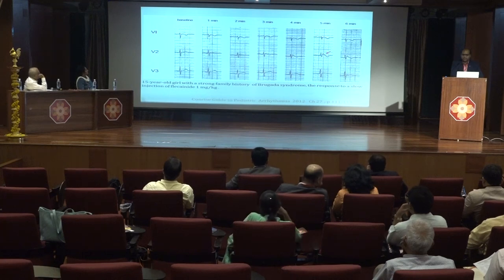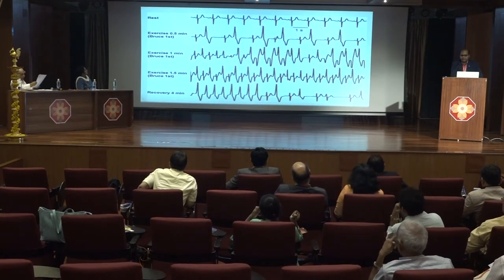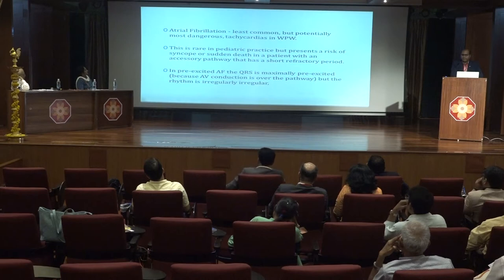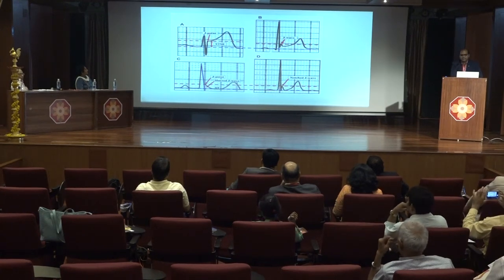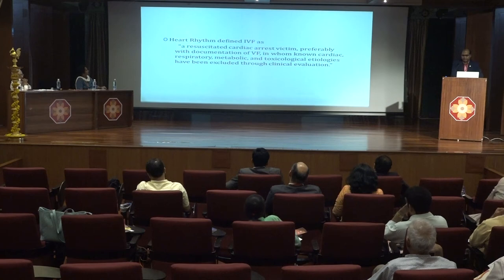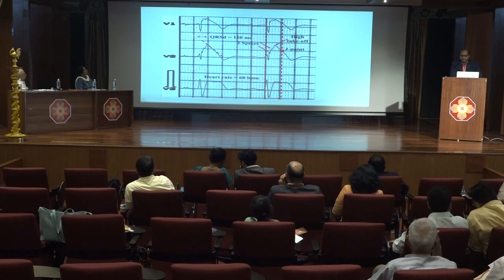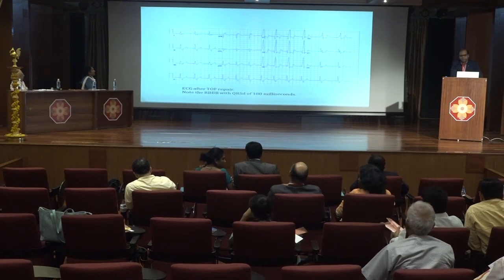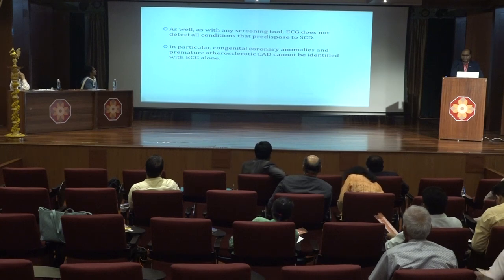Ecg in SuddenCardiacDeath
This talk is from 3rd Atrial fibrillation and ventricular tachycardia annual meet at Sri Satya Sai Sanjeevani Hospital .